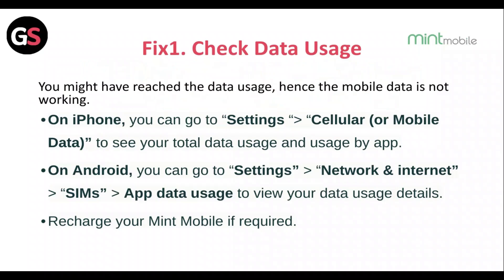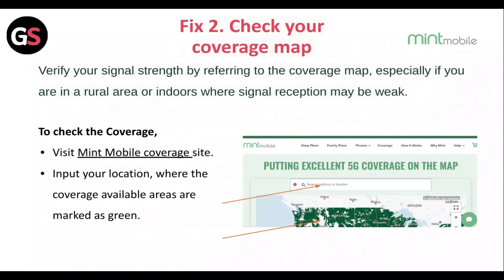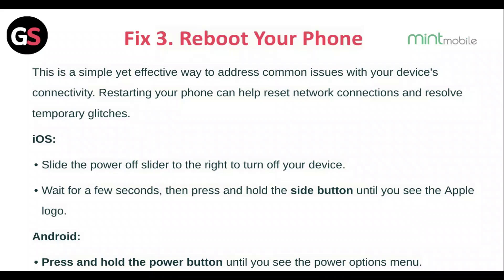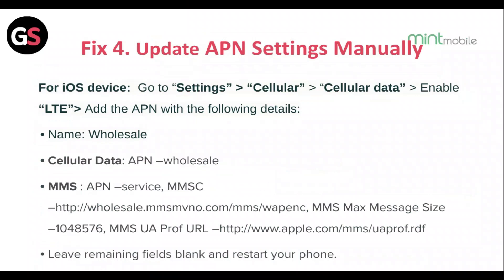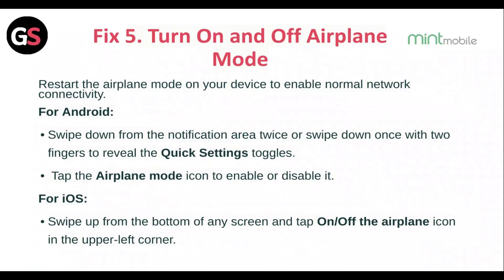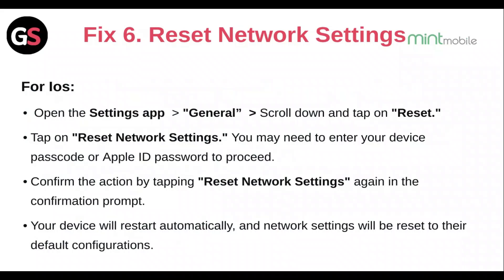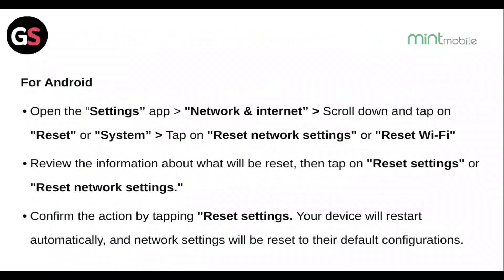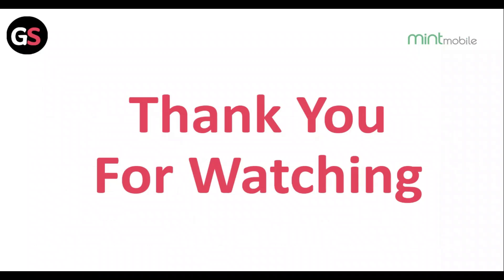How To Fix Mint Mobile Data Not Working (Android & iPhone)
In this informative YouTube video, we will guide you through the steps to fix mint mobile data issues on both Android and iPhone devices. If you're experiencing difficulties with your mobile data connection on your mint mobile plan, this tutorial will provide you with troubleshooting tips and solutions. We will cover common problems and their potential fixes, ensuring that you can enjoy uninterrupted mobile data usage.

00:08 Fix1. Check Data Usage
00:38 Fix 2. Check Your Coverage Map
00:59 Fix 3. Reboot Your Phone
01:31 Fix 4. Update APN Settings Manually
02:02 Fix 5. Turn On And Off Airplane Mode
02:32 Fix 6. Reset Network Settings